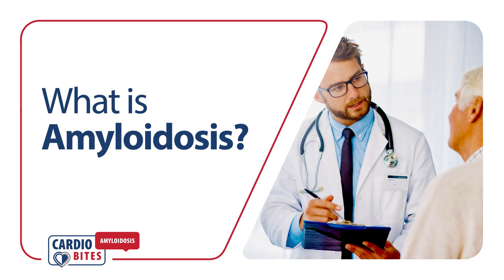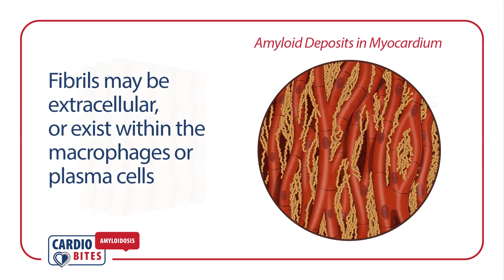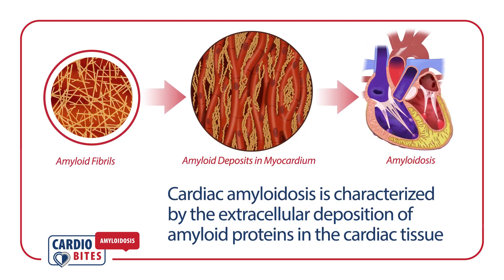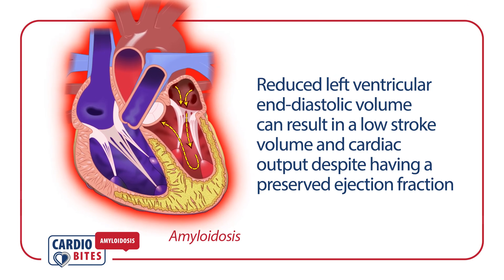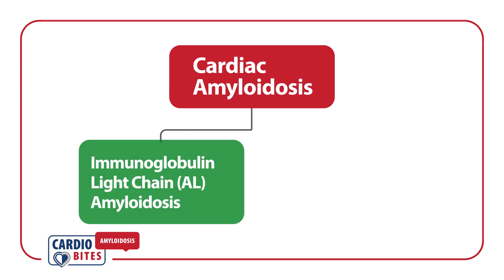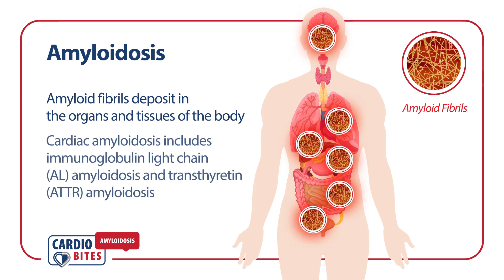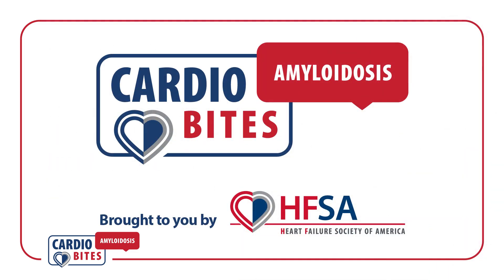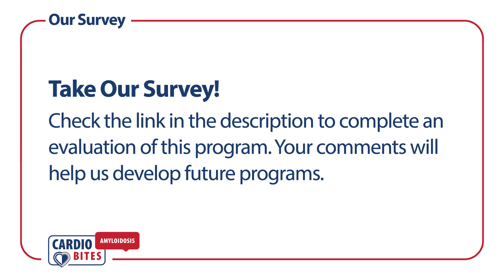What is Amyloidosis?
Amyloidosis (am-uh-loi-DO-sis) is a rare disease that may affect the heart, kidneys, liver, spleen, nervous system and digestive tract. Learn more about this complex and serious condition.